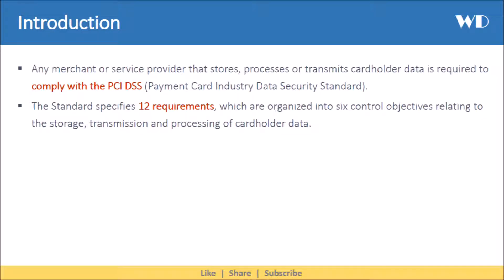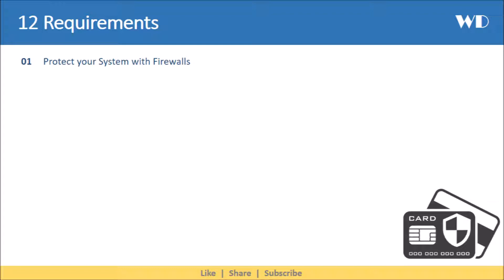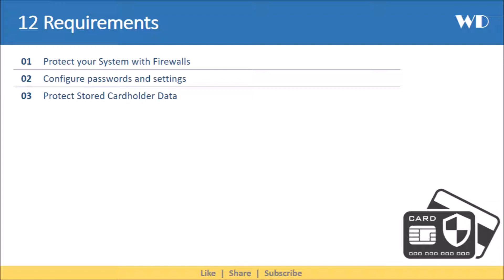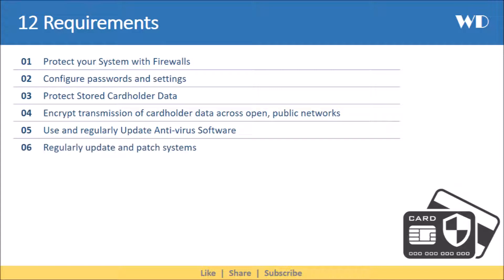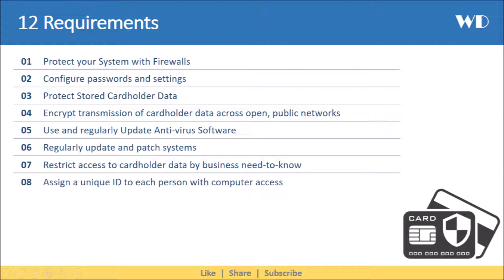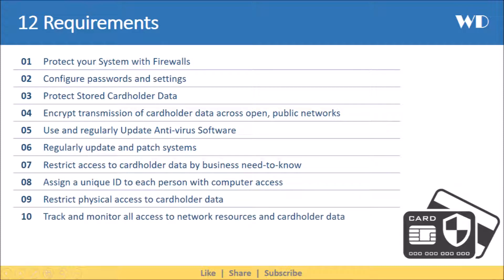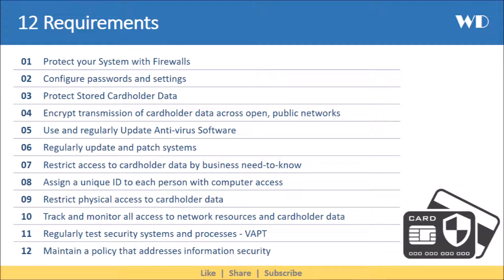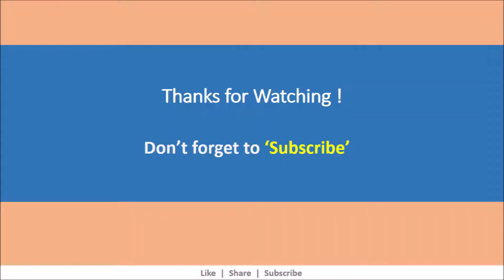PCI DSS 12 Requirements | Cybersecurity | VAPT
Understanding the 12 requirements of PCI DSS.